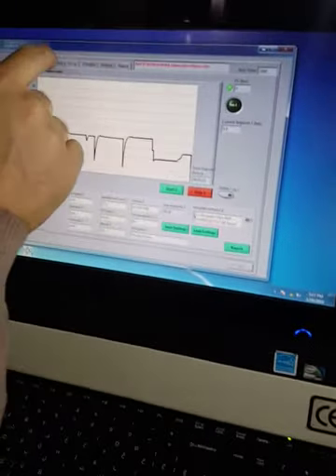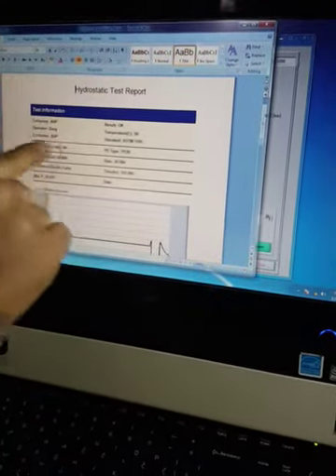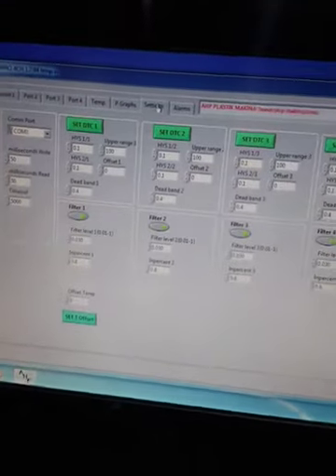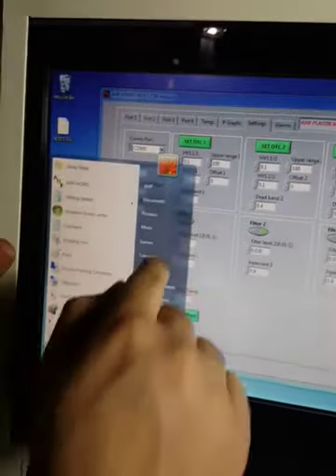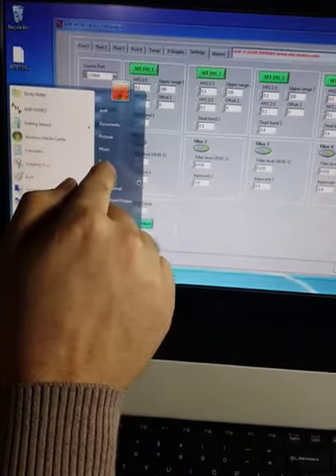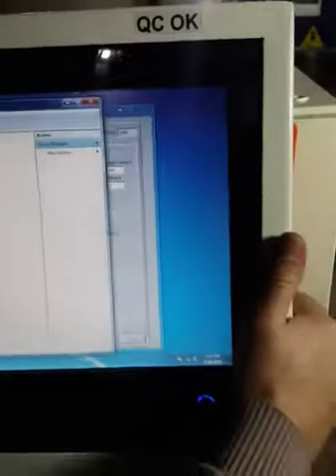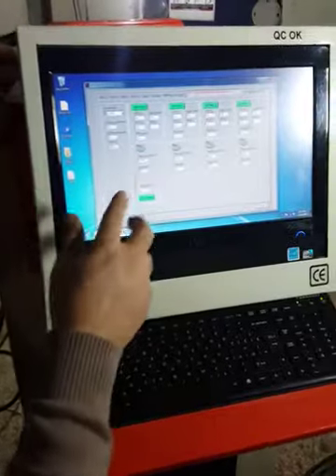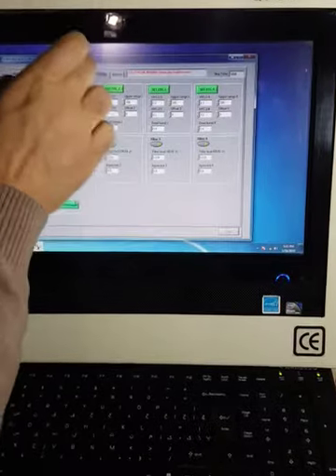hydrostatic. part6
Hydrostatic Pressure Tester
According to ISO1167, ASTM D1598
4 channel pressure up to 100 bars, One temp input, Windows based software, Dimension 60*60*170Cm
16 inch panel, Database for data saving in case of power cut-off, Pressure increase rate control, European valves and sensors, High pressure accumulators, Glass door, Delta PLC based, European piston pump brand, High pressure steel needle valves